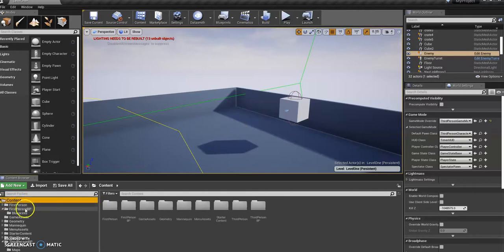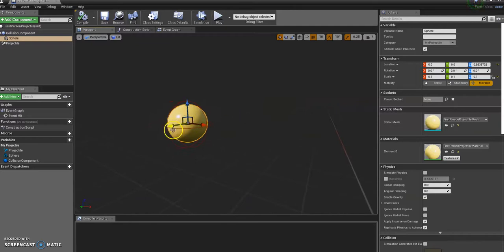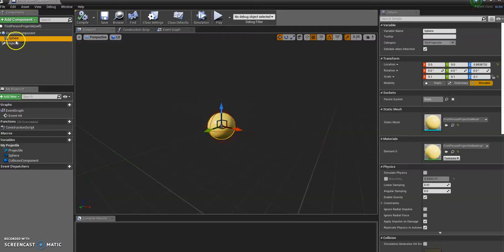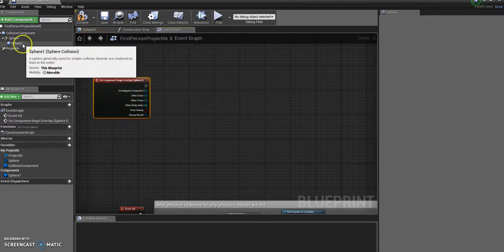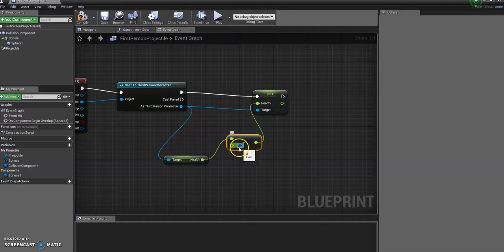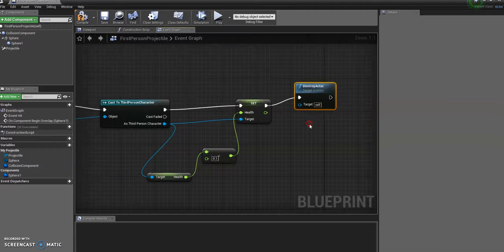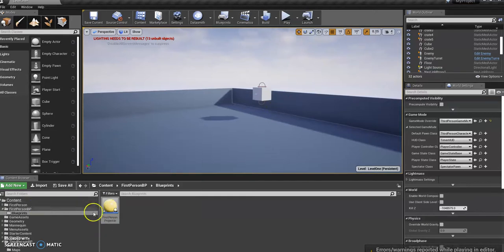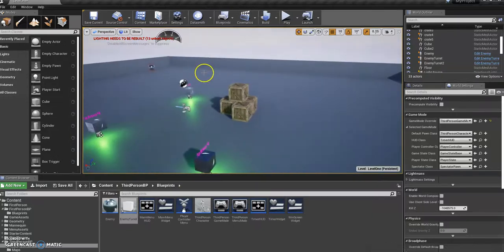Unreal Engine - Creating Turrets - Part 3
Some more basic AI - this time setting up turret style enemies that look at the player and shoot - taking health.